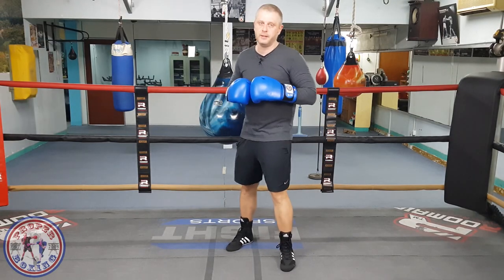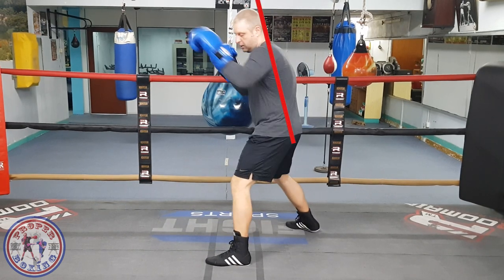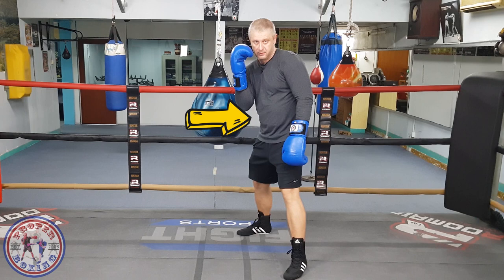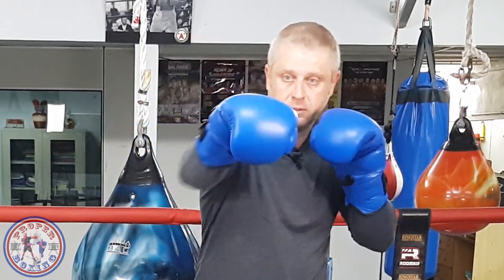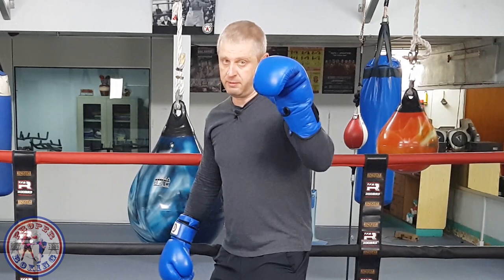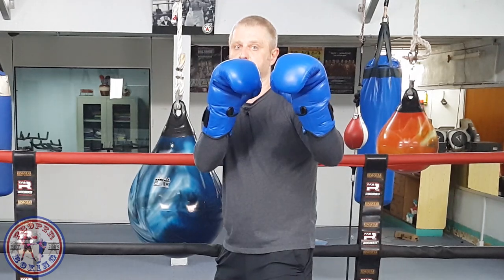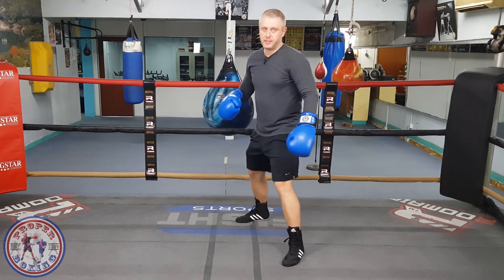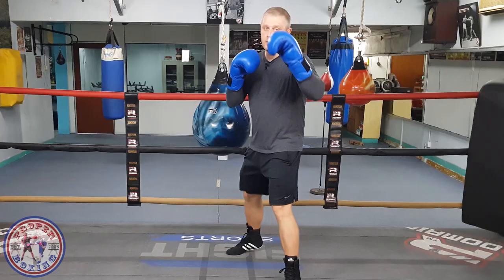Proper Boxing Stance - Shoulders Elbows Arms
The proper boxing fundamentals is the essential part of the modern boxing skills to be implemented  for beginner boxers, amateurs and professional.